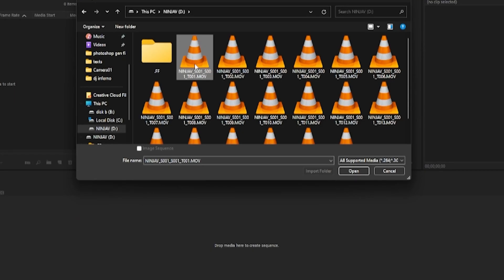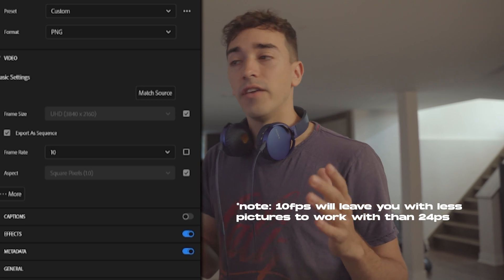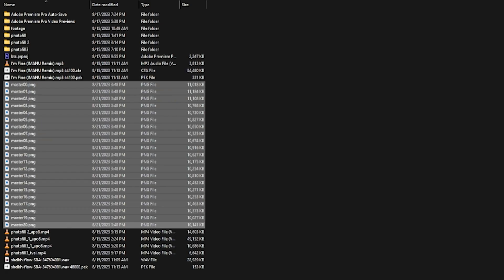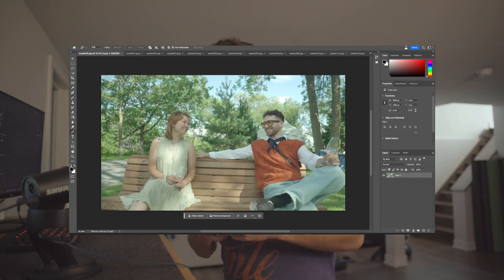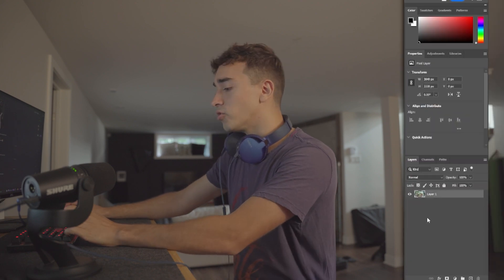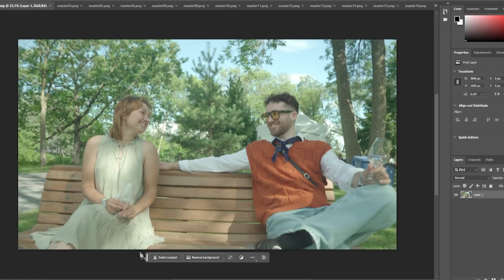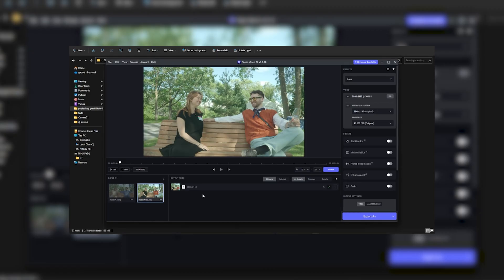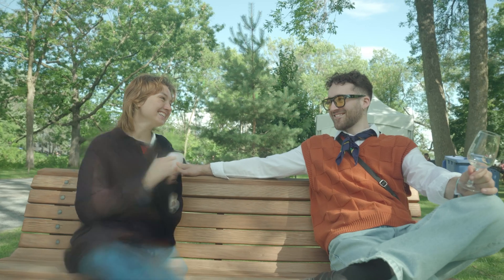make CRAZY effects with the new AI generative fill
you've probably seen reels showcasing this effect, well here's a video dedicated to this effect! you will learn how to perfectly utilize photoshop's generative fill to video